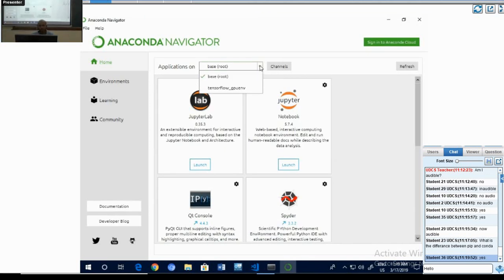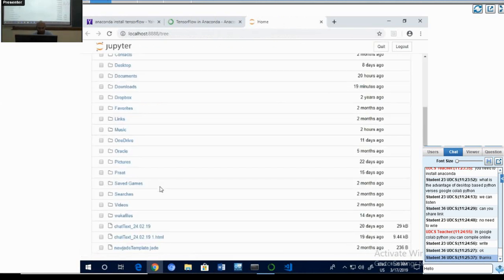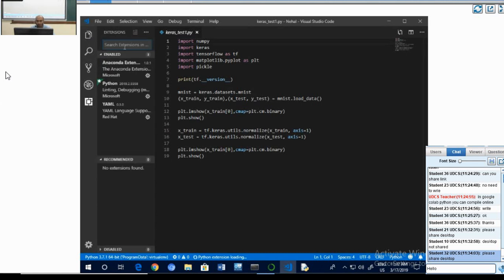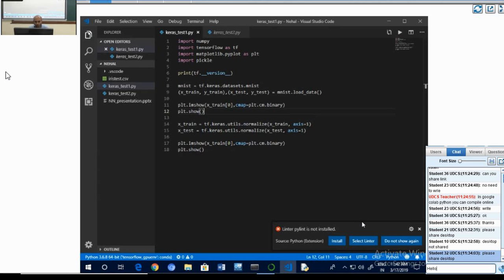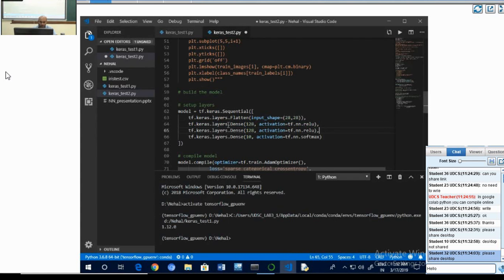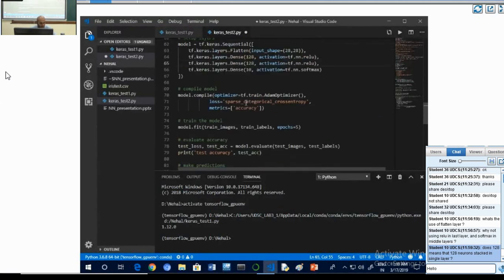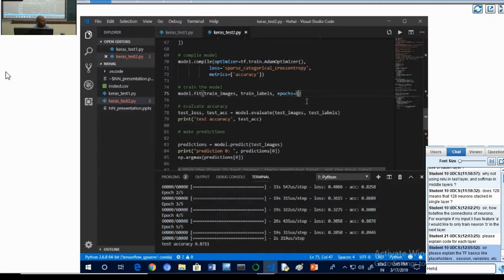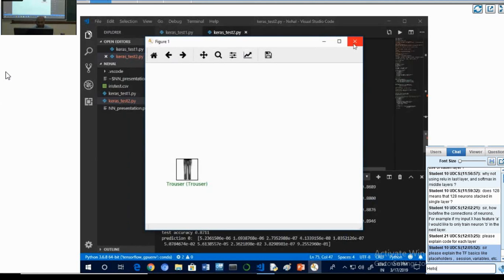tensorflow session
Neural Network - Nehal sir